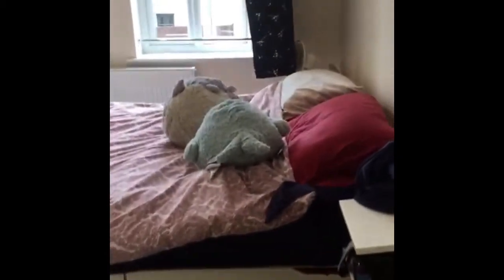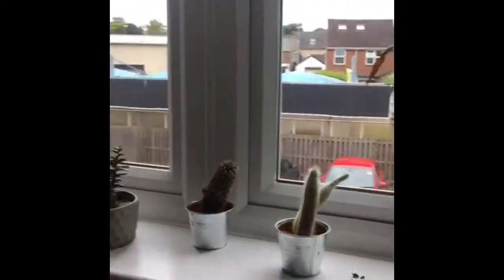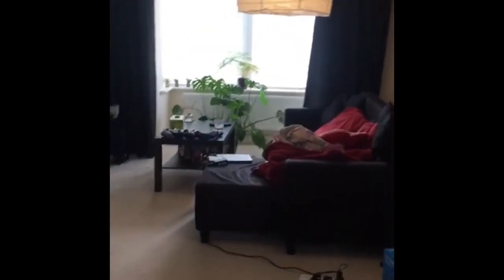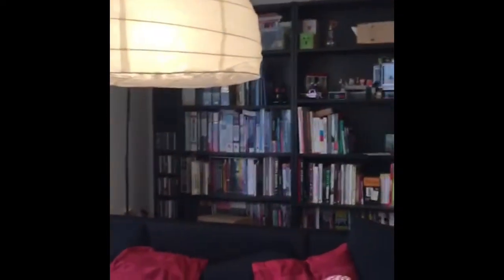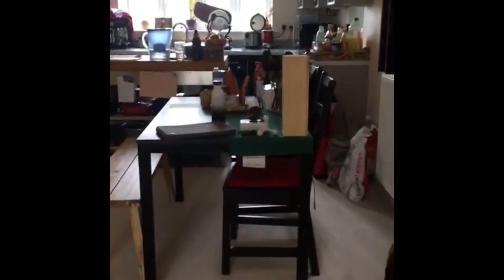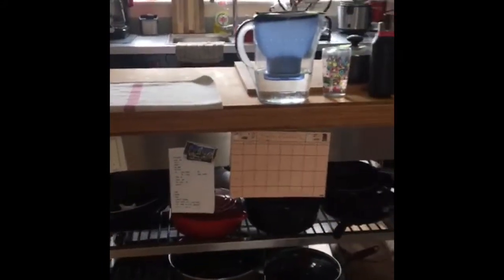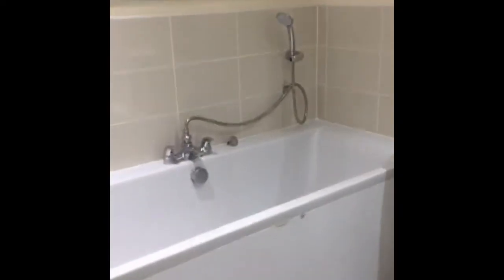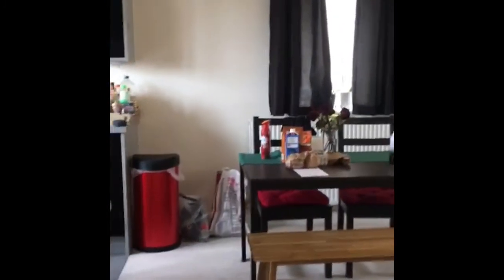Sovereign Court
Are you looking for a modern apartment close to both the town centre and train station? then this property is for you. Benefiting from entrance hallway, open plan living space, fitted kitchen with integrated appliances, two bedrooms with en-suite to master and bathroom.